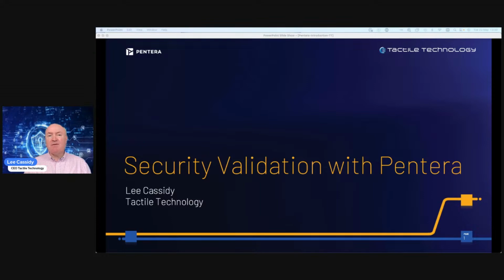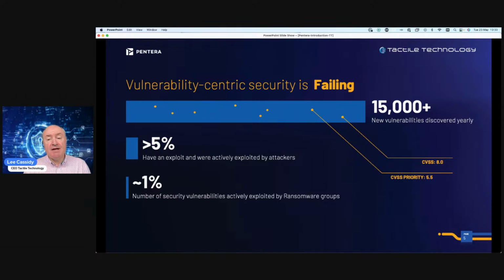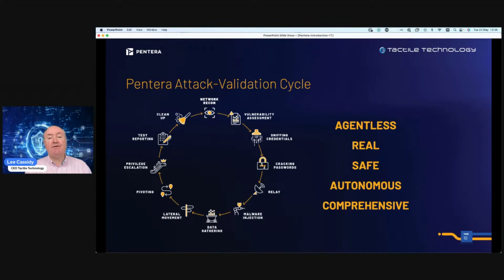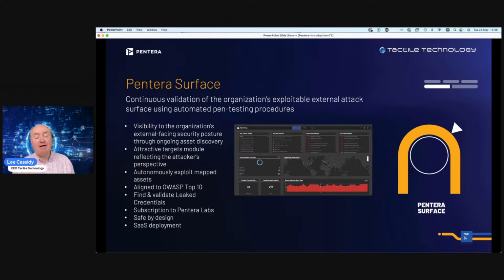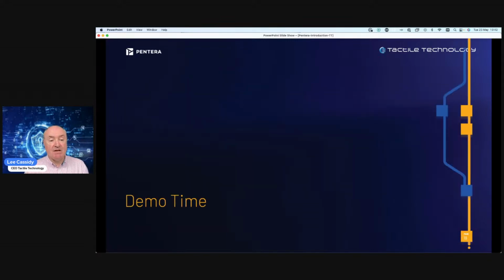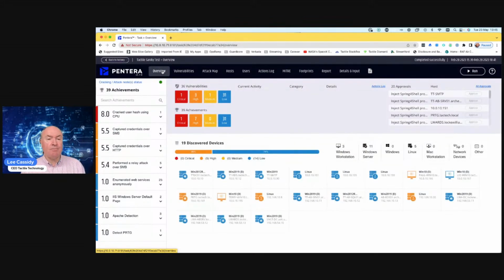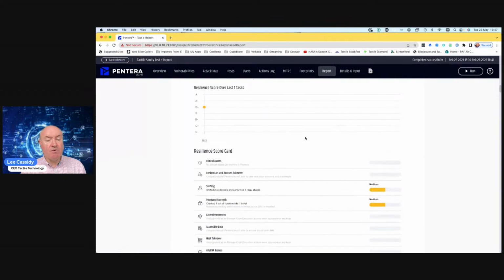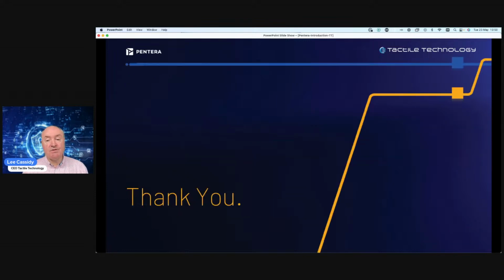Security validation with Pentera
Join me at 1:30pm on Tuesday 23rd of may to see how you can validate your security with Pentera.